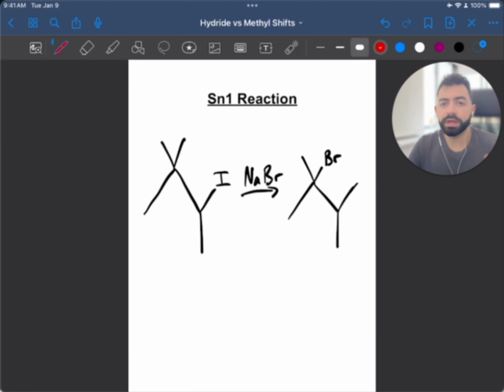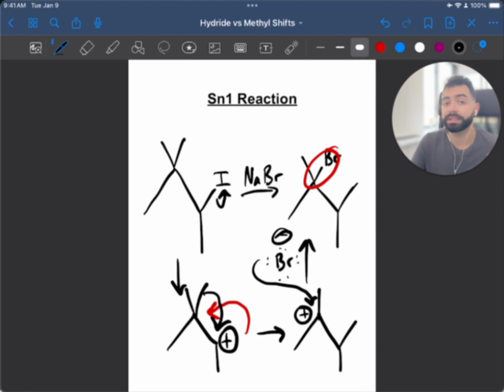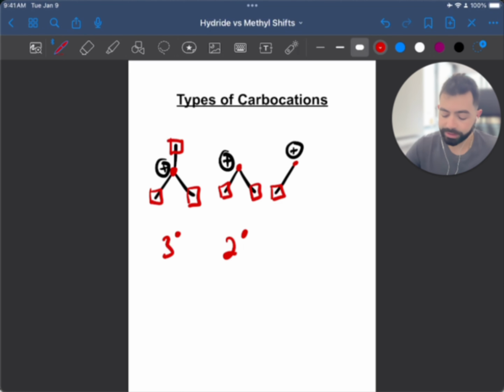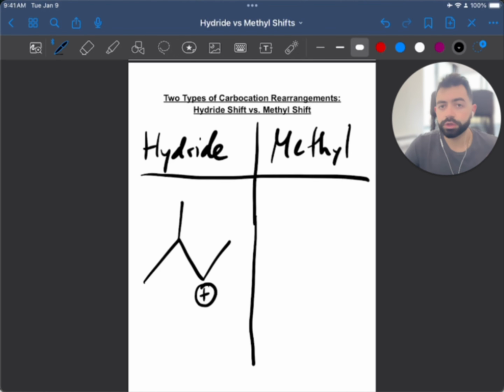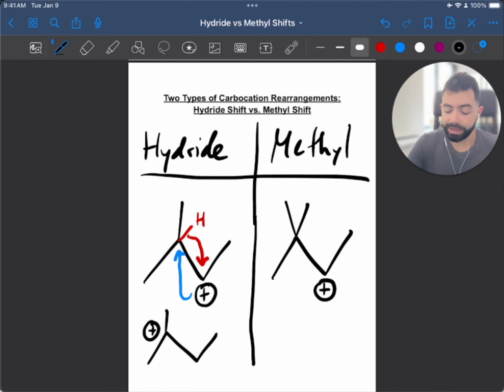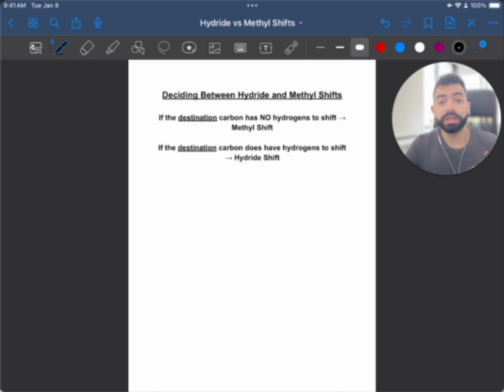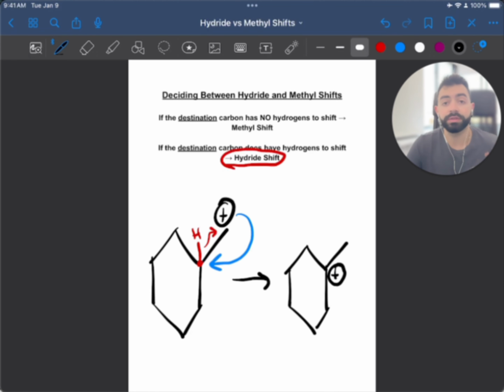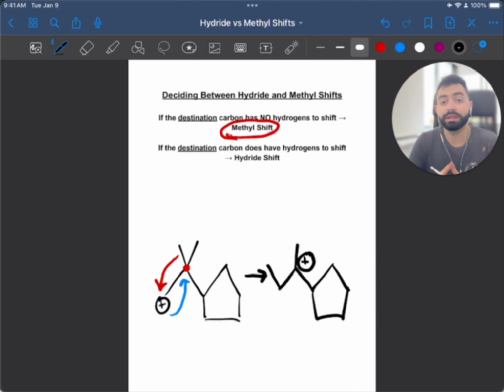The Only Carbocation Rearrangement Strategy You’ll Ever Need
Get access to all my Organic Chemistry chapter videos for free — join